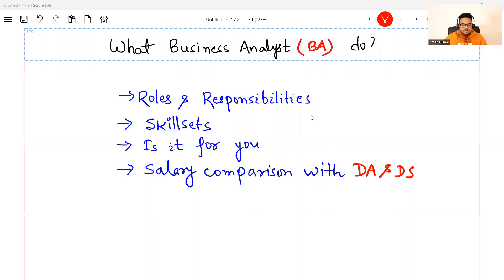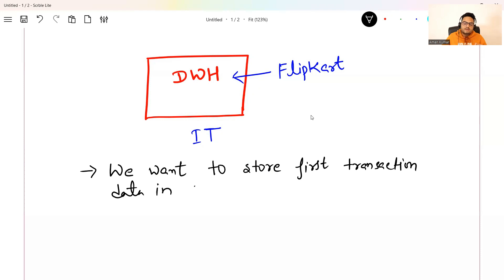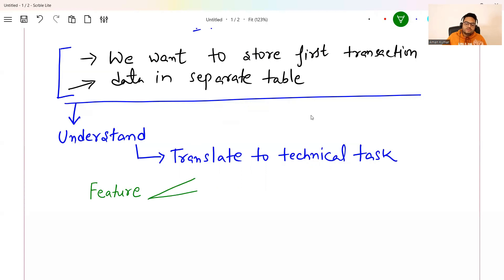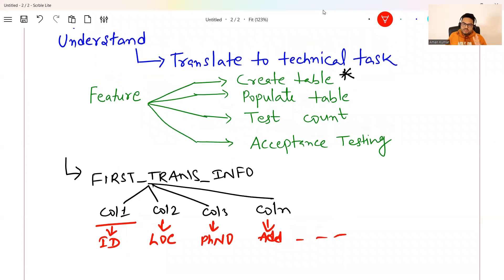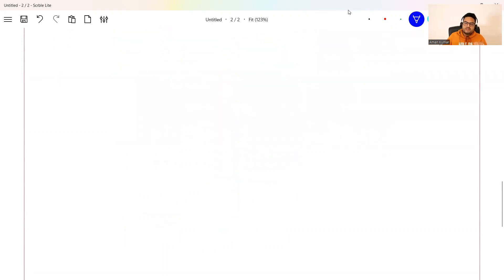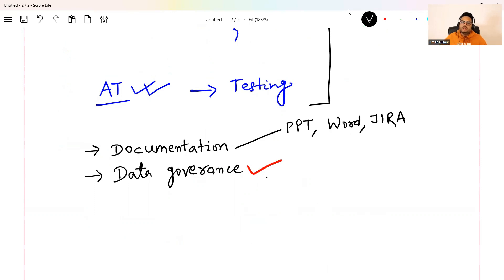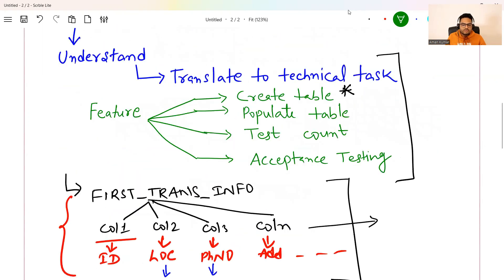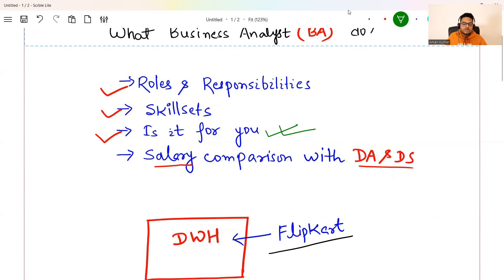What Does a Business Analyst Do? – Roles & Responsibilities | Career Guide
Discover the vital role of a Business Analyst in modern organizations. Learn the key responsibilities, the core skillsets of a business analyst. Perfect for aspiring and current professionals aiming to advance their careers. Also understand if the Business Analyst role is a for you or not.

Queries in this video:
What does a business analyst do?

About Unfold Data science: This channel is to help people understand the basics of data science through simple examples in an easy way. Anybody without prior knowledge of computer programming or statistics or machine learning and artificial intelligence can get an understanding of data science at a high level through this channel. The videos uploaded will not be very technical in nature and hence can be easily grasped by viewers from different backgrounds as well.